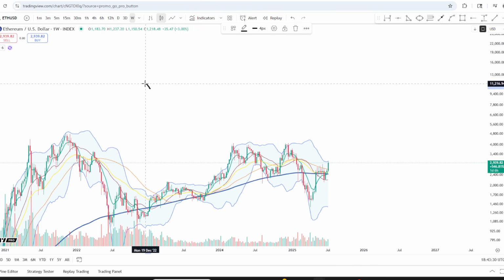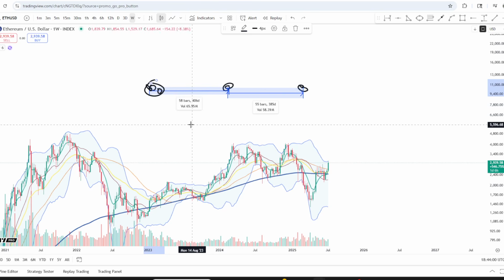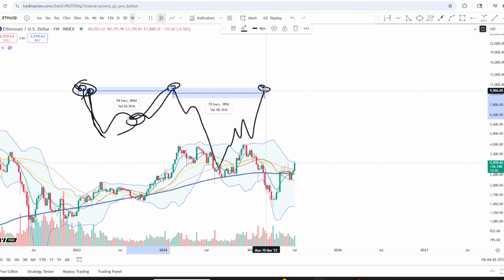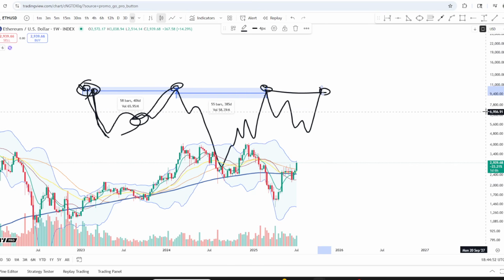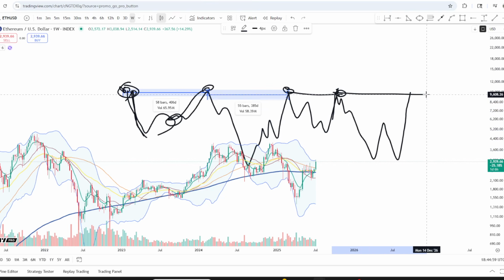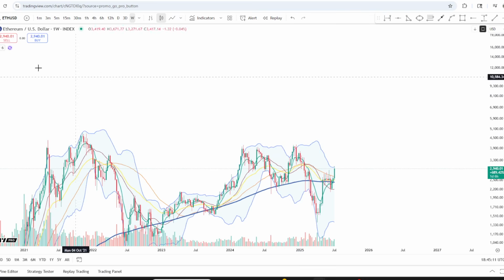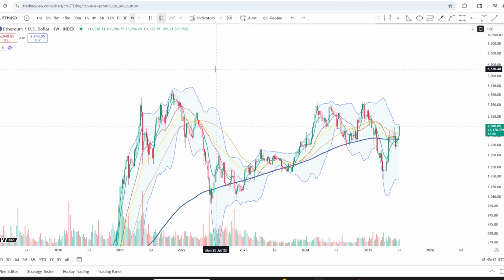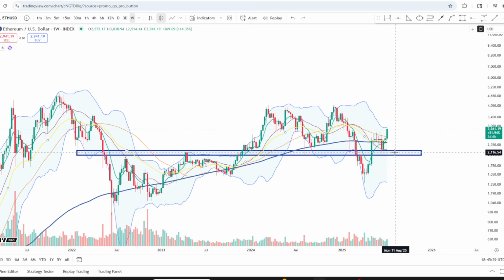How important is a price level? Rules of thumb from classical charting